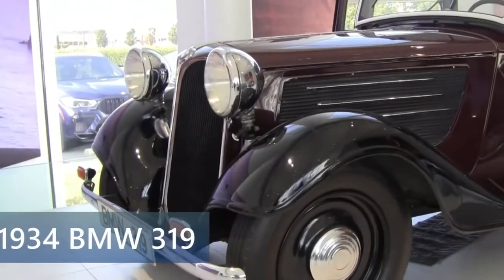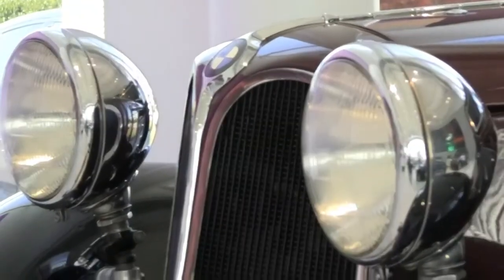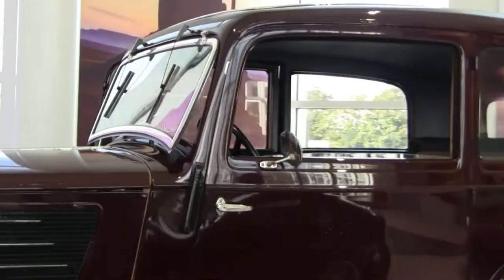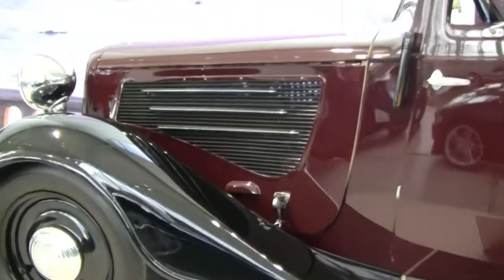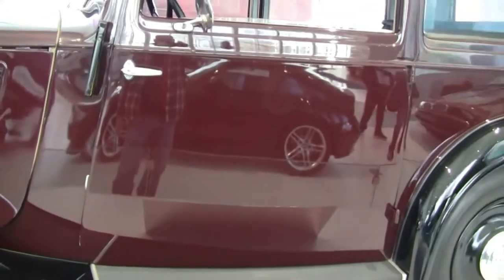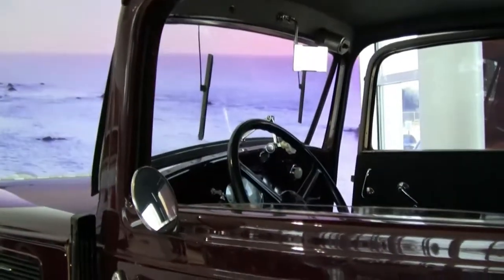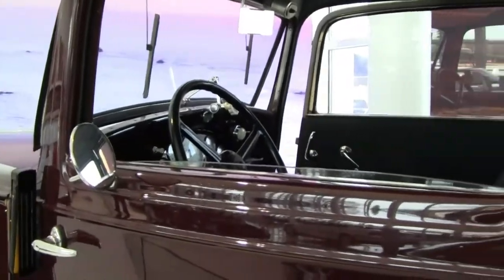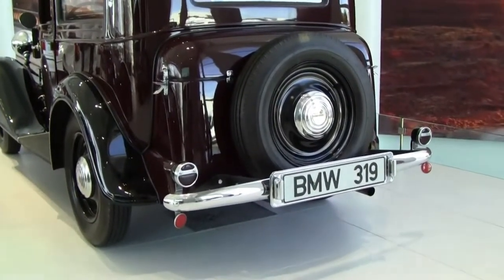Classic BMW 319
The higher performance BMW 319 was introduced publically in 1935. This rare model was built in 1934, A few years before the legendary 328. Produced alongside the 315, the 319 ws different. A larger engine with a 65 mm (2.6 in) bore, and 96 mm (3.8 in) stroke, with a resulting 1,911 cc (116.6 cu in). This resulted in an increase in power to 45 bhp (33.6 kW) at 3750 rpm.

Identical in its looks to the BMW 315/1 with the exception of the air vent on the engine compartment, the BMW 319/1 Roadster was powered by a 1.9-litre tuned to 55 hp and benefiting both from larger displacement and three larger down draught carburetors. With a top speed of 81 mph, the top of the line 319's had 55bhp. Standard 319 engines came only equipped with 45 bhp.

The 319 was designed by Peter Schimanowski, the two–seater BMW Roadster introduced during the 1930's and became the model for which would hint at BMW's sleek styling for the next few years.

The weight of the 319 was 850 kg (1,874 lb), and the fuel capacity was 40 L (11 US gal; 9 imp gal). A total of 6,646 BMW 319s of all types were built by the end of production in 1937.

 Gradually improving the recovering car market in Germany, the roadsters helped to improve the company's image. With attractive features that were striking, the streamlined shapes appealed to the eye. The first BMW to come with a 1911cc engine, the 319 production lasted until 1937.

This car is on display at the marvelous BMW Zentrum museum in beautiful South Carolina U.S.A.  Thank you BMW!

auto sportiva classica klassischer Sportwagen クラシックスポーツカー 클래식 스포츠카
voiture de sport classique klasyczny samochód sportowy